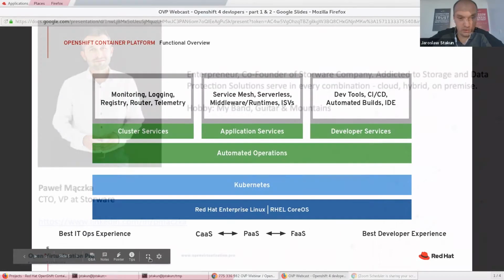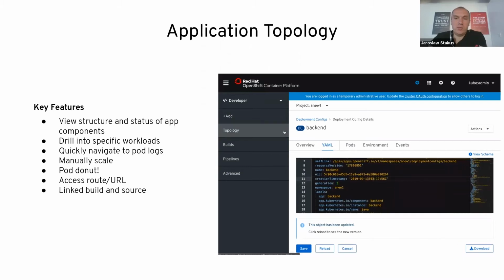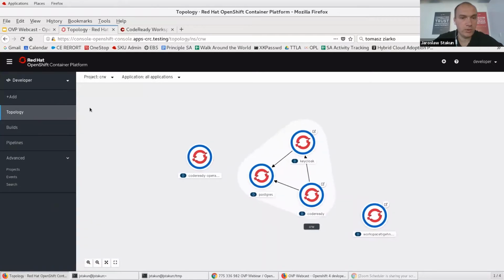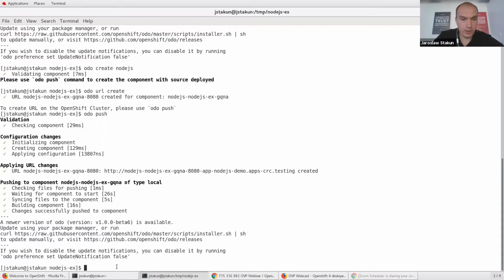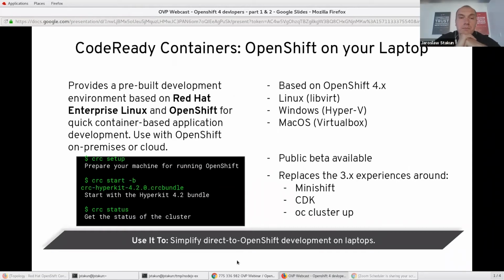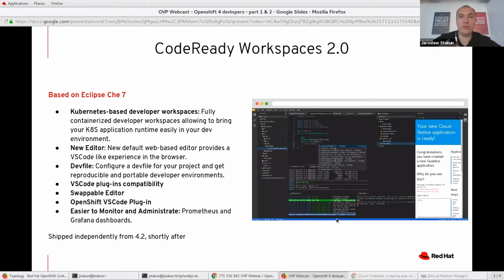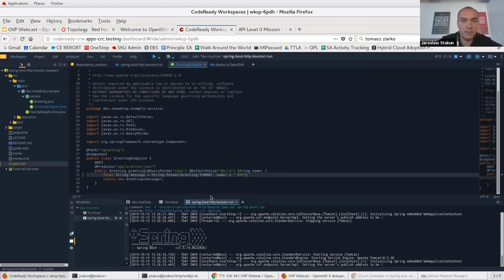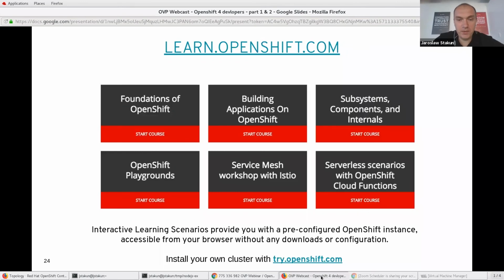Red Hat OpenShift for Developers Part I – Developer toolset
Introduction to open source tools for developers in OpenShift 4. Jarosław Stakun – Lead Solutions Architect at Red Hat together with Paweł Mączka – CTO, VP at Storware will show us how OpenShift Container Platform can accelerate application development using set of open source tools:

- new developer oriented Web Console perspective,
- ODO command-line tool that brings continuous development to OpenShift,
- first Kubernetes native IDE CodeReady Workspaces or traditional desktop IDE extensions,
- local desktop or laptop OpenShift deployment with CodeReady Containers.

01:42 - What OpenShift is?
04:45 - Web Console / Application Topology view
06:20 - Live demo
10:44 - OpenShift Developer-Oriented  command-line tool (demo)
17:35 - Traditional desktop IDE extensions
22:03 - CodeReady Containers
22:52 - Live Demo
28:13 - Visual Studio Code Kubernetes Extension
33:10 - Useful links